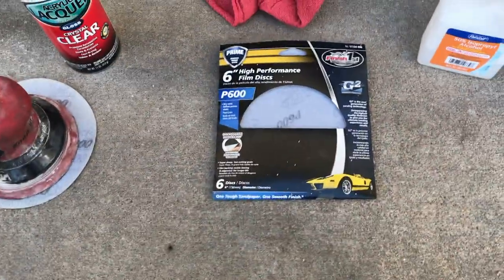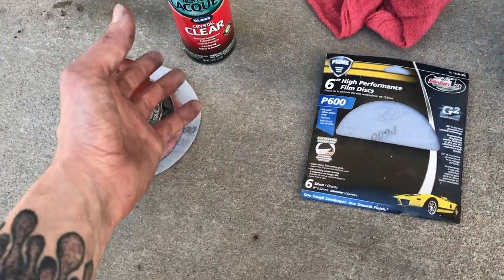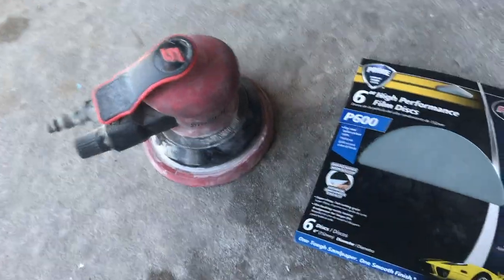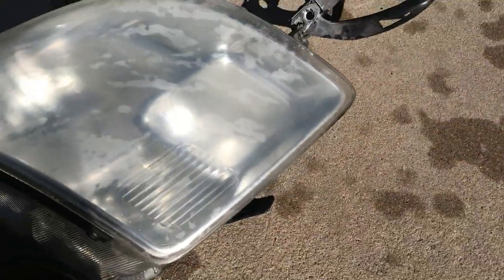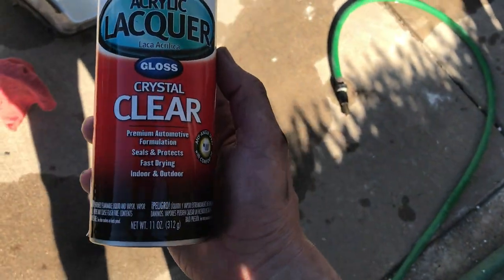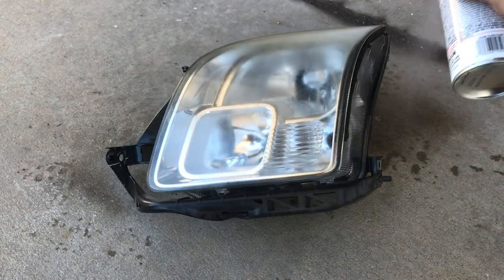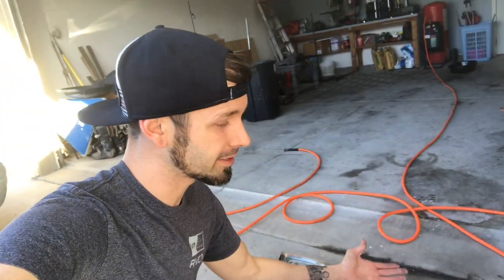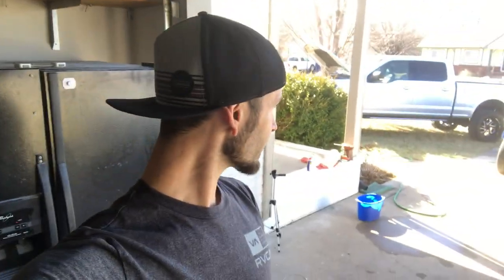Restoring Headlights with Orbital DA Sander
Restoring the headlights on our 2009 Ford Fusion Copart Project Car.
Using a Orbital DA Sander, some 600 grit sand paper, and some acrylic clear coat.

Check out the playlist to see all the videos on this car!

We picked this car up from Copart.
Copart is an online auction where anyone can bid and Win wrecked salvage vehicles that need minor or major repairs. Copart has many locations all over the country in all most every major city.
the also have an app that you can download in the app sore from your iPhone or google play from your android device.
Copart specializes in the resale and remarketing of salvage title vehicles for a variety of Sellers, including insurance companies, rental car companies, local municipalities, financial institutions and charities. Copart’s extensive inventory is housed on more than 8,000 acres of land and includes an array of vehicles to ensure Members can find what they’re looking for from classics and exotics, early and late model cars and trucks, to industrial vehicles and more. Copart sells over two million vehicles each year, so there’s something for everyone: dismantlers, body shops, salvage buyers, dealers and individual consumers.